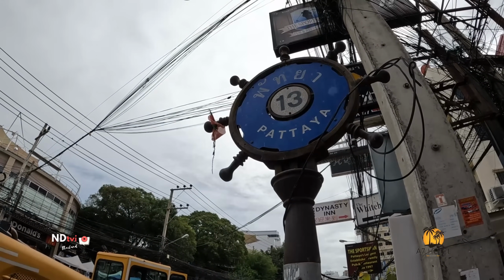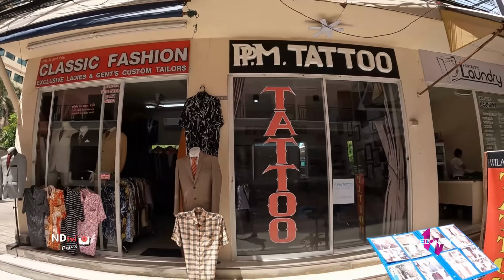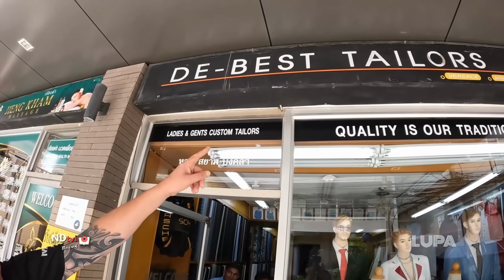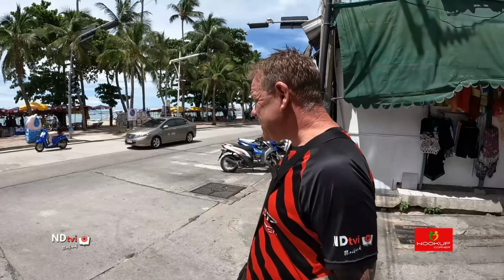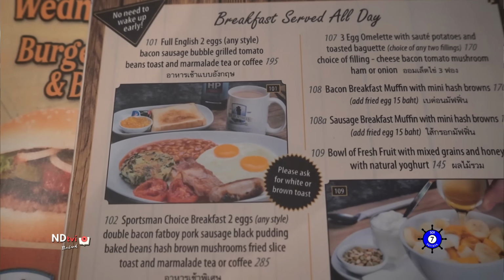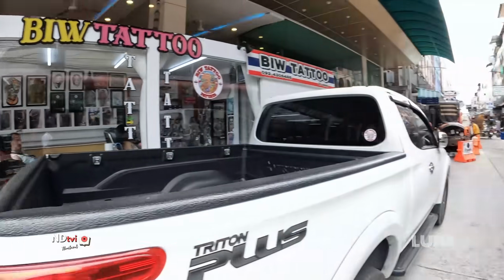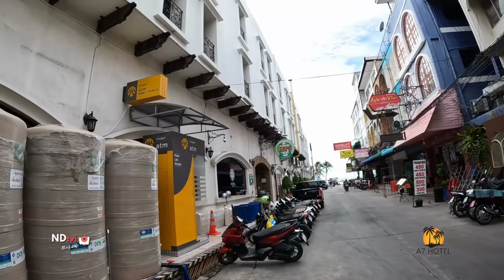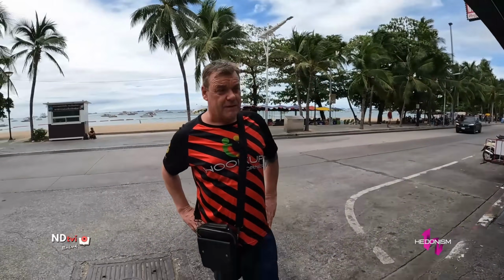Pattaya Soi 13 13/1 & Sportsman Pub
The Sportsman Soi 13